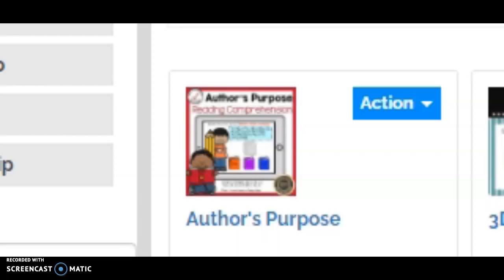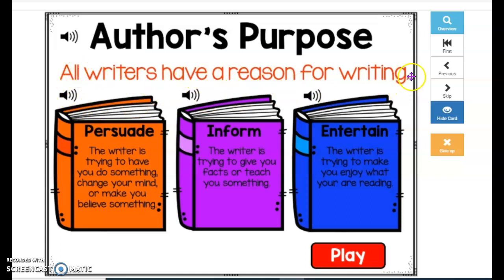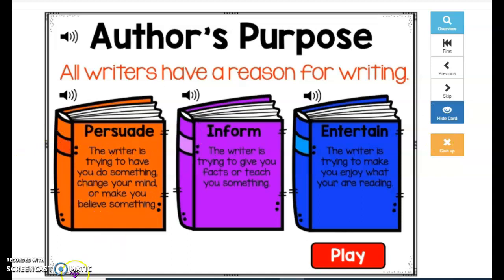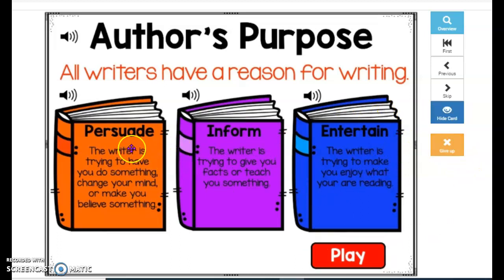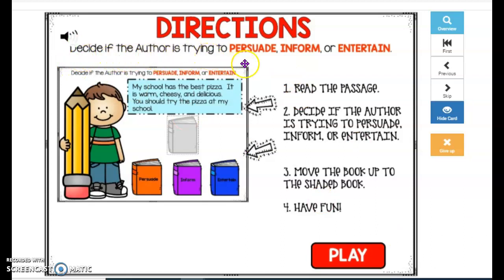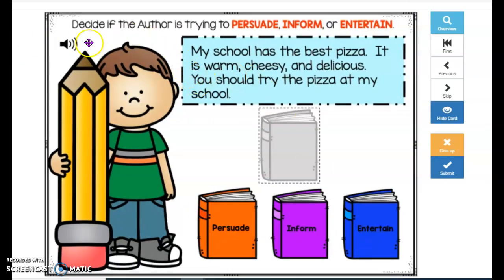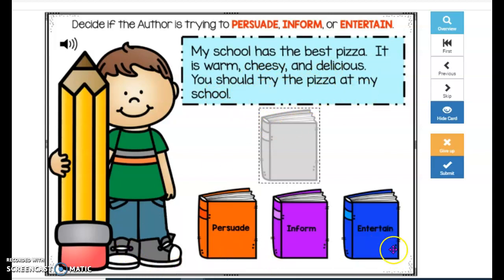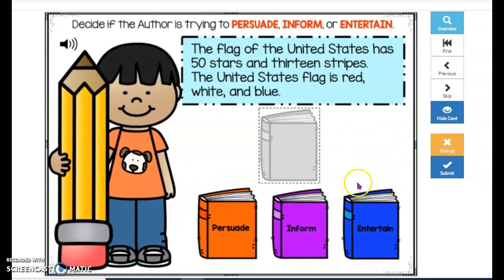Author's Purpose 4/16